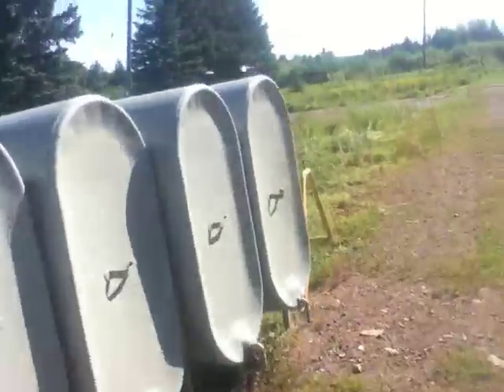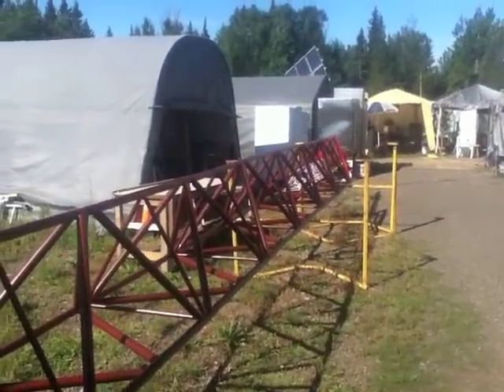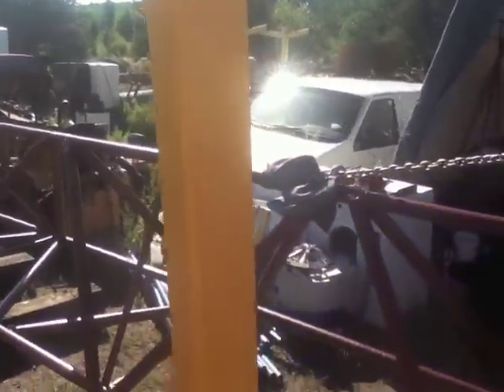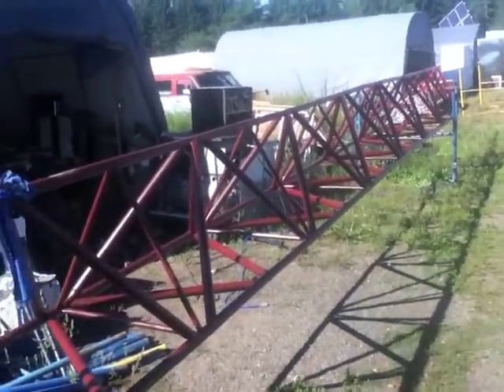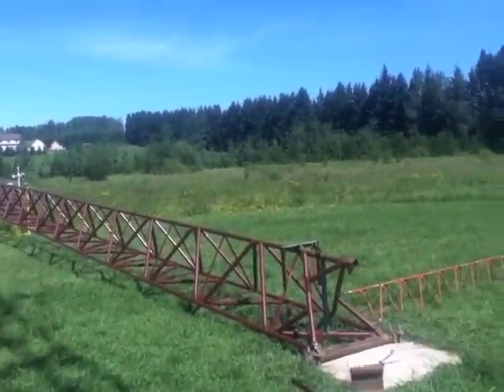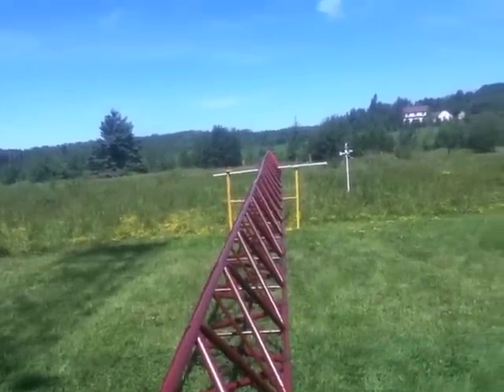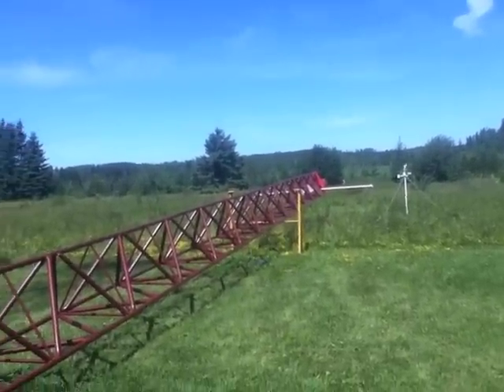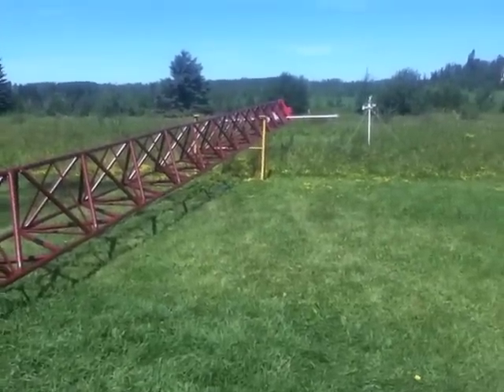Tower to Launch Pad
Moving 75 ft home made tower to launch pad.